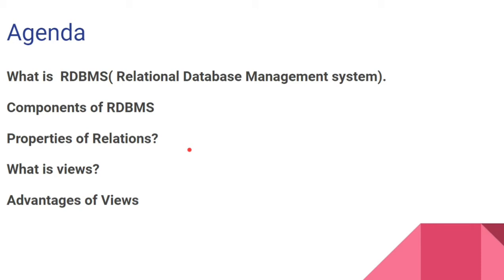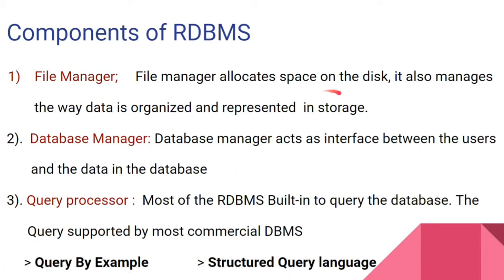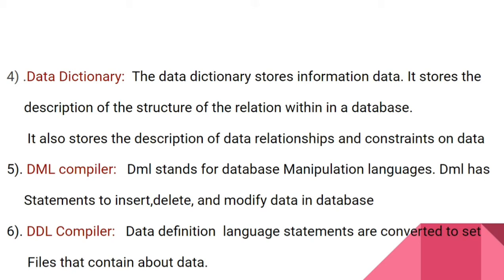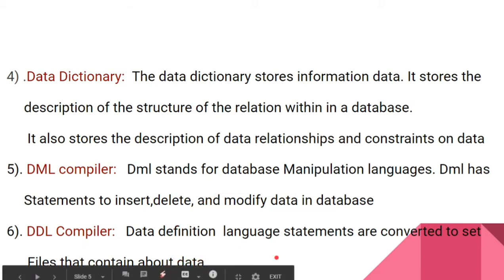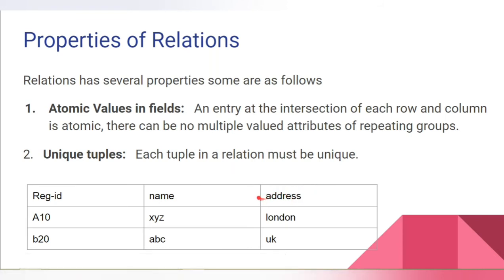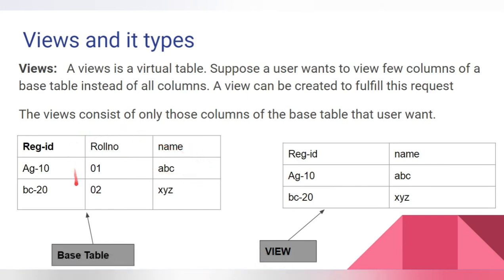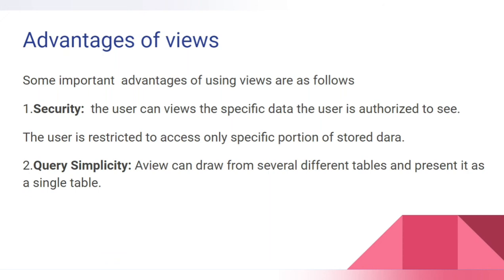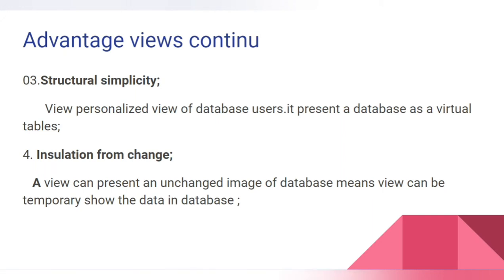Realtional database management system DBMS tutorials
what is relation?
properties of realtions
what is views?
components of Relational database managemnt system
dbms tutorials
Digitalsoftecs
DBMStutorials

for software engineering tutorials